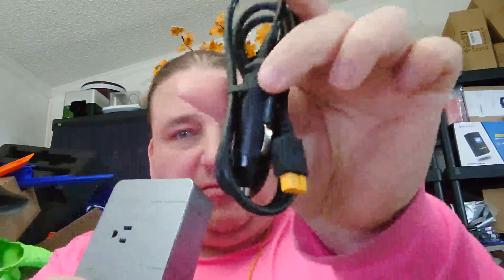Pure Sine Wave Inverter by KOOSLA, 300W Power Inverter Review, Nice feature set Especially the USB C